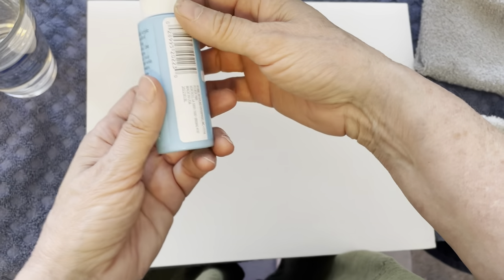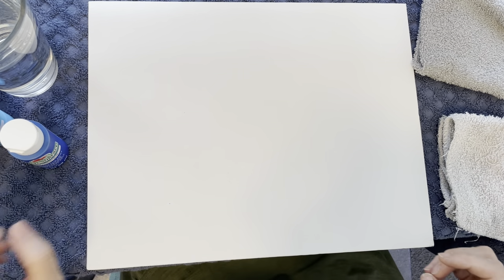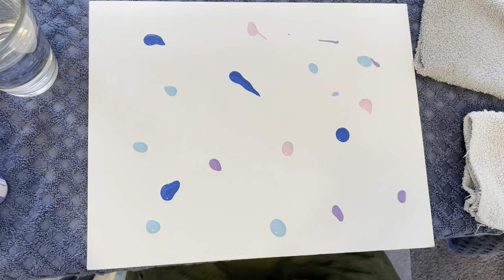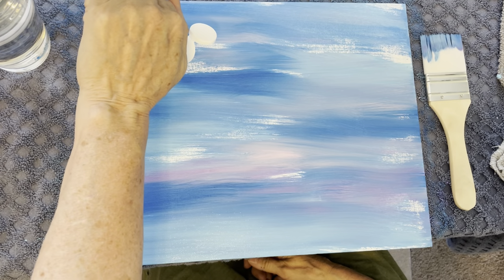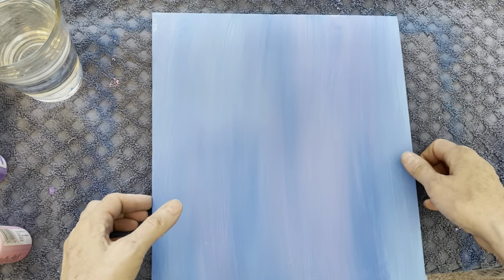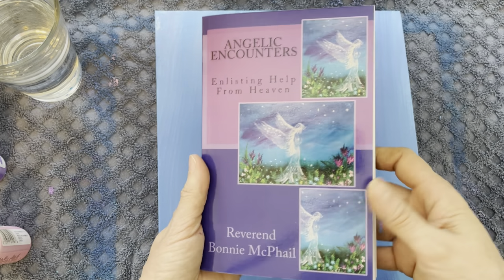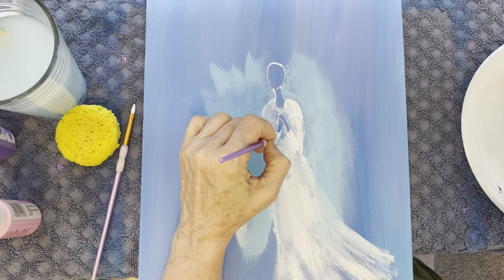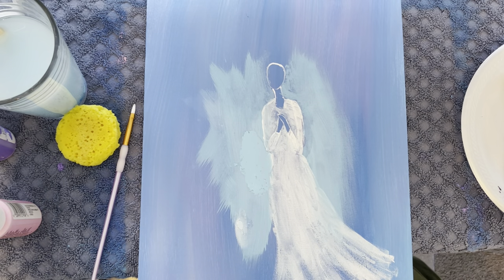The Angel of Hope Acrylic Painting Lesson Part 1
This is part one of The Angel of Hope Acrylic Painting Lesson.  I will walk you through step by step how to paint this beautiful Angel.  Along the way I will be sharing actual angelic encounters I have experienced and how you can recognize the work of angels in your own life.  My hope is that you will be uplifted and encouraged and enjoy a dose of pure joy and relaxation while you paint along with me and listen to the uplifting stories.
Pastor Bonnie
PS to finish the painting lesson please go to The Angel of Hope Acrylic Painting Lesson Part Two

Materials List: